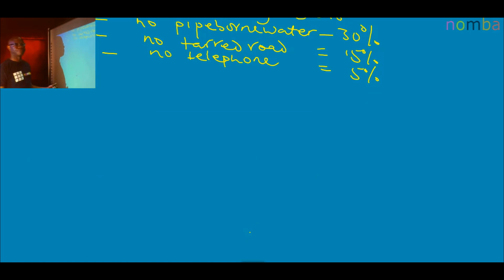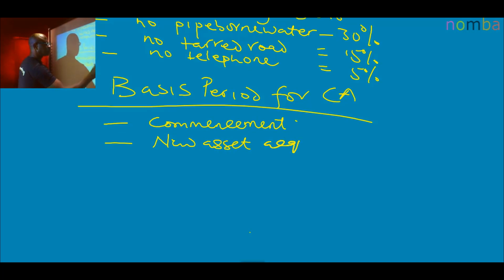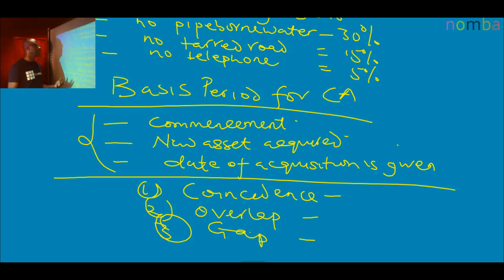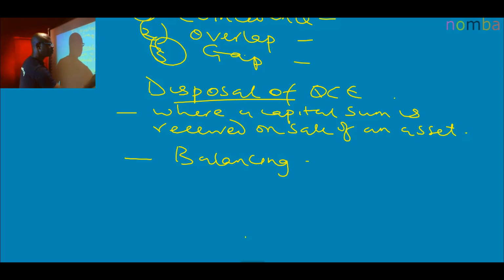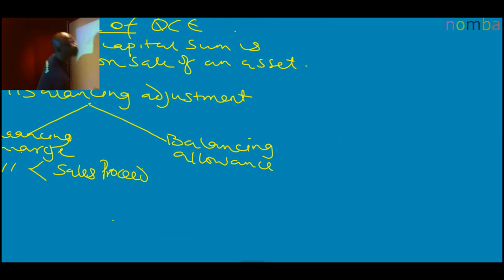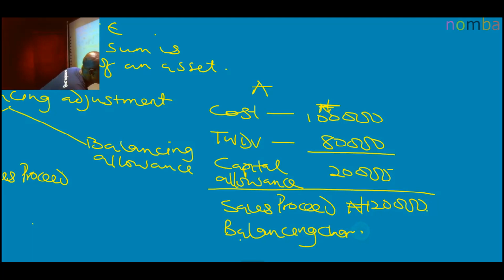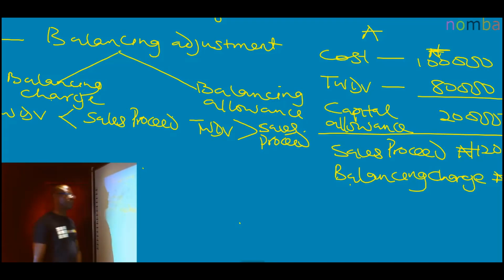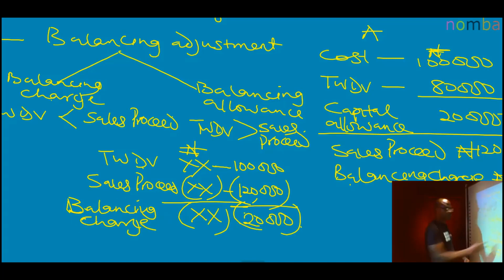Lecture 6 Basis Period for Capital Allowance